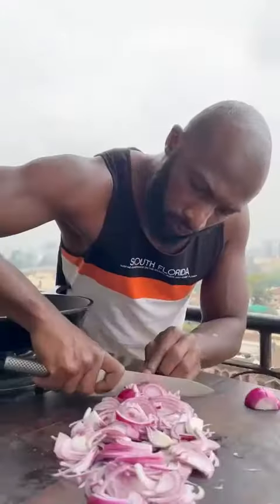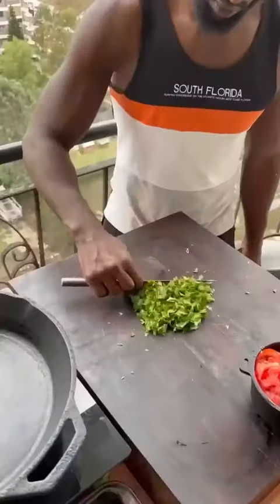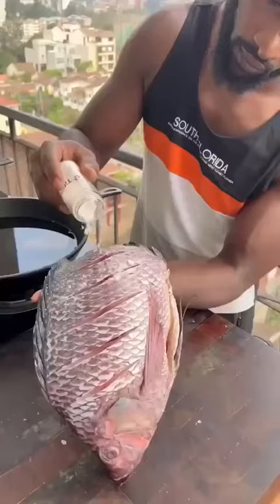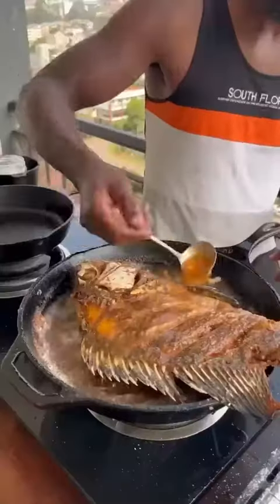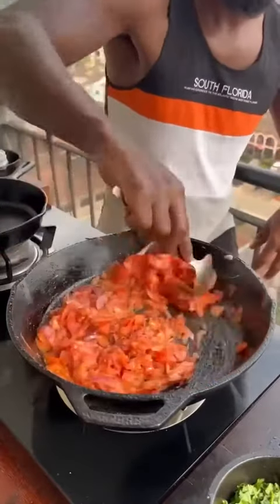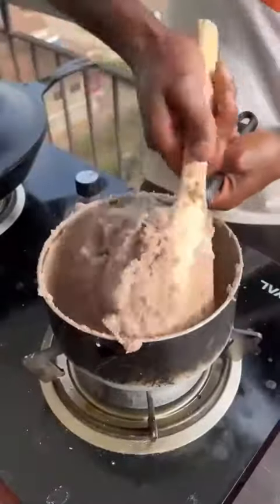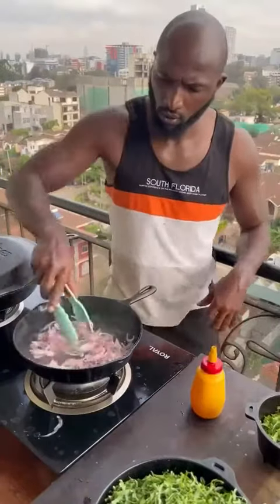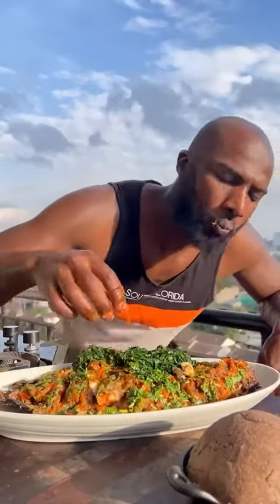Recipe for fish stew..How to cook fish stew and ugali